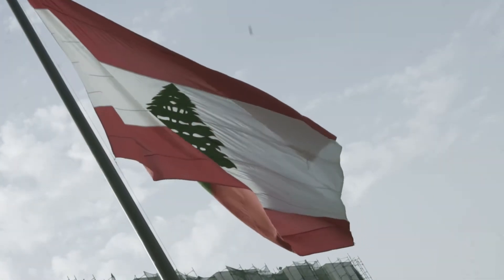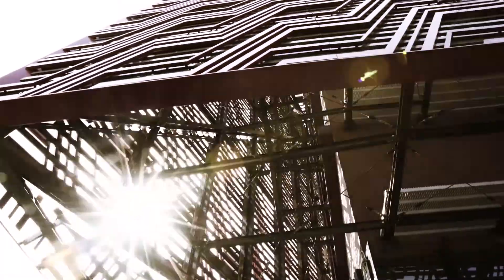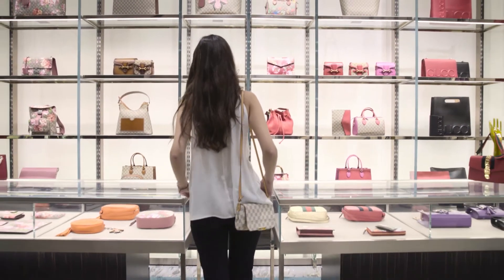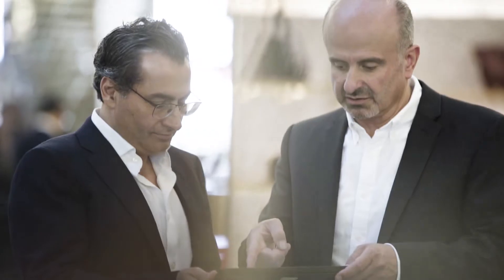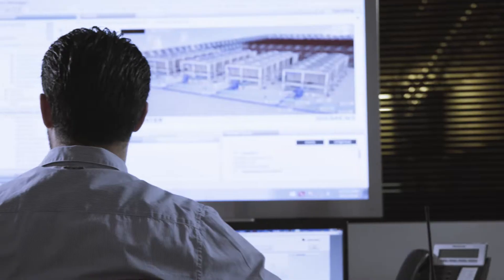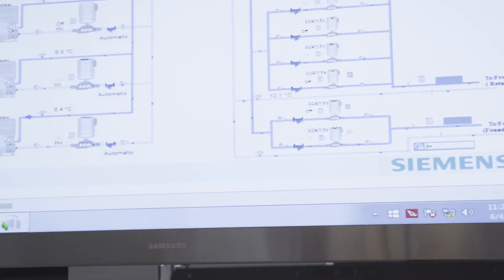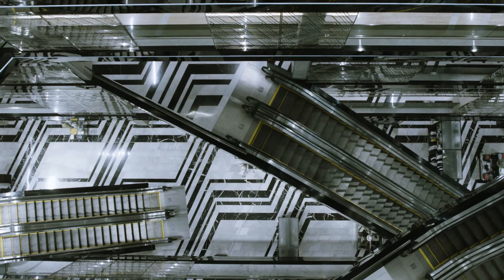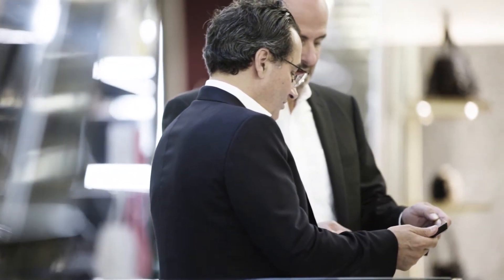Aïshti Foundation building automation solution by Siemens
Aïshti Foundation chooses a new building automation solution; the first solution to be implemented in Lebanon by the great local Siemens Solution Partner, Khater Engineering.